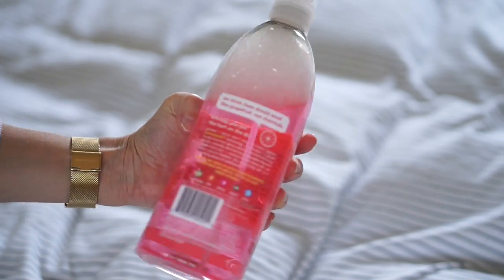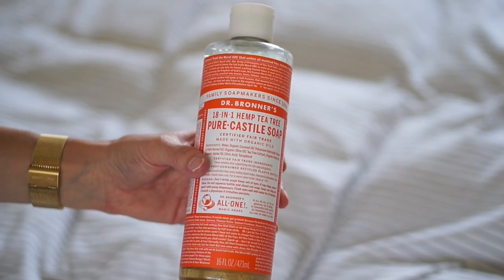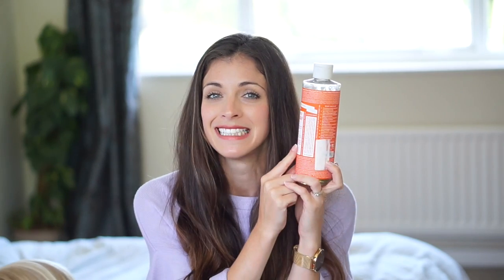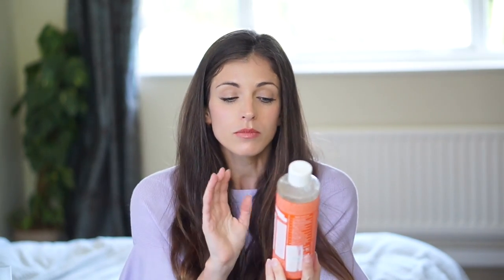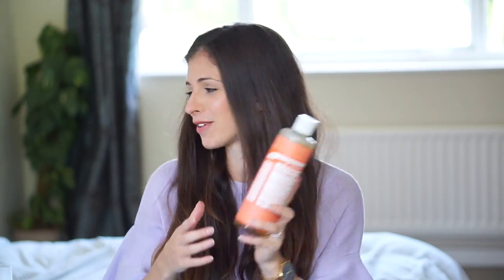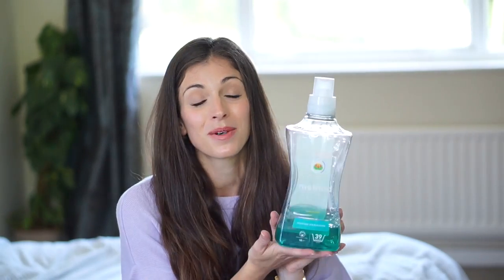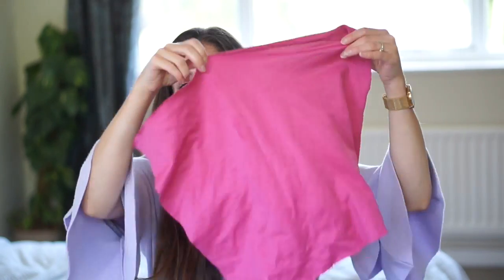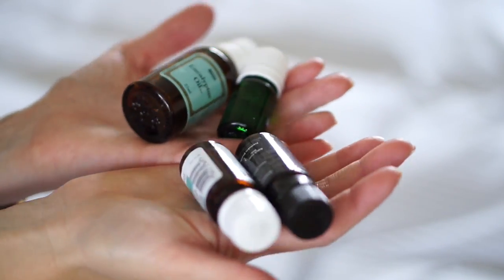5 MUST HAVE NATURAL CLEANING PRODUCTS